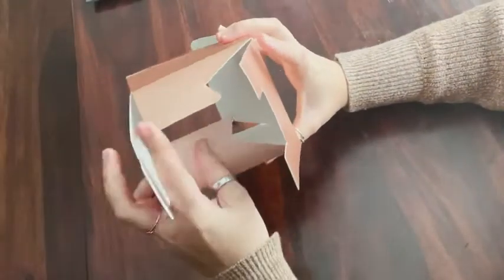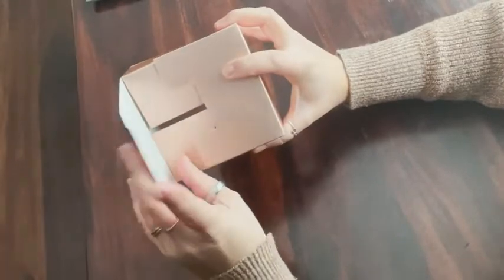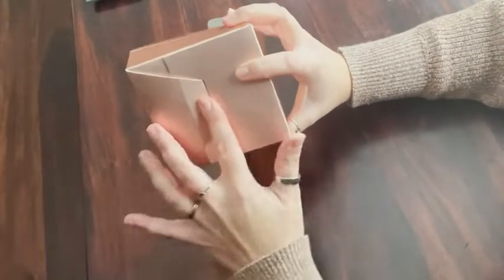Our Point of View on RUSPEPA Box Cardboard Box with Lids From Amazon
(Commissionable Links)

about this PRODUCT:Size: Inside dimensions 4-inches length by 4-inches width by 2-inches heigh, rectangle boxes perfect for small things
Material: Made from high quality white cardboard with matte rose gold finish, shining boxes add a holiday touch
Package: Come in 30pcs, valued packed, all boxes ship flat for easy storage and shipping convenience, assemble easily
Features: Soild color boxes can be decorated by any toppers, such as ribbons, gift tags, pom-poms and other ornaments